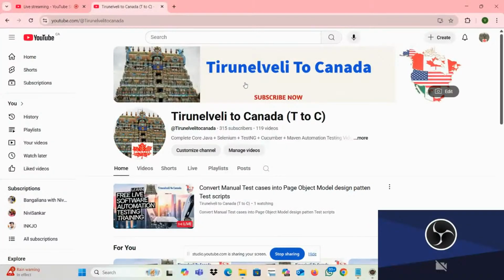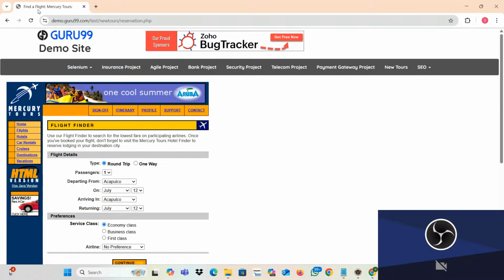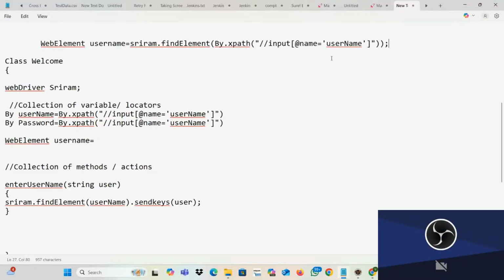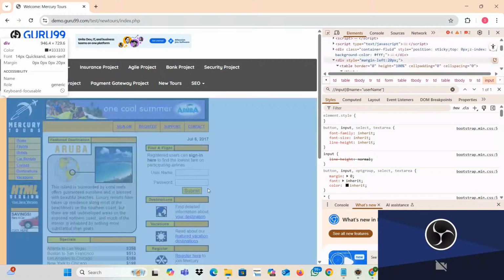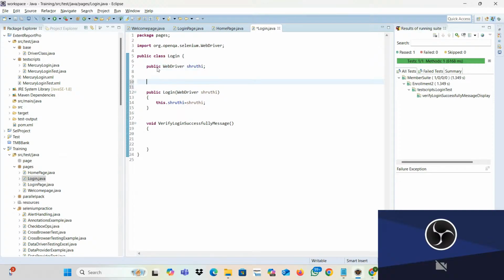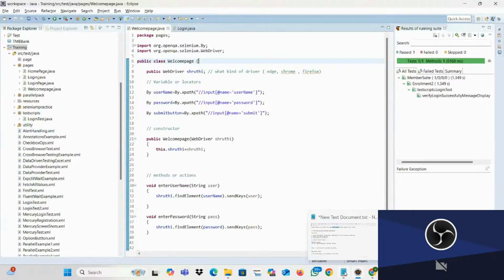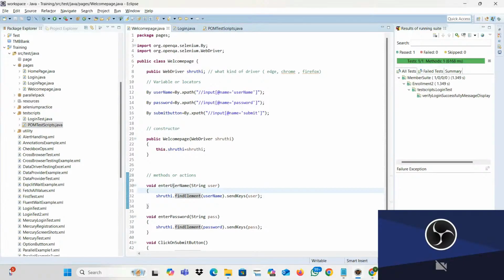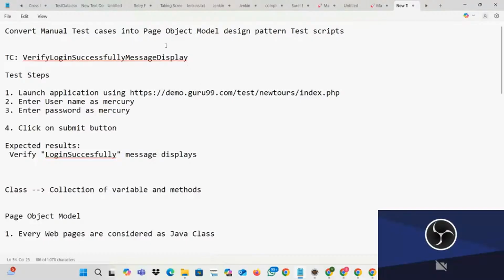Convert Manual Test cases into Page Object Model design pattern Test scripts